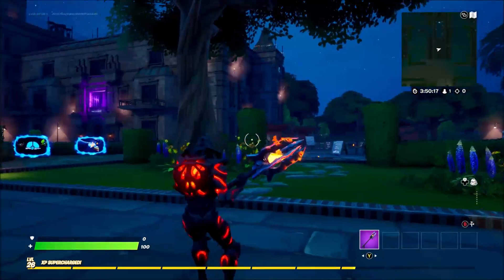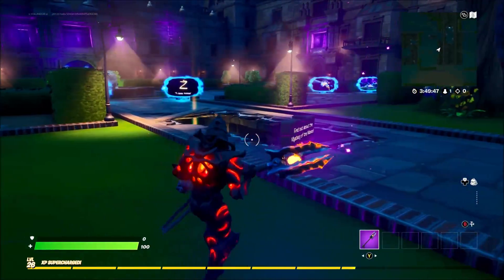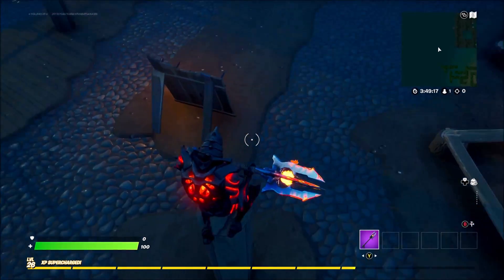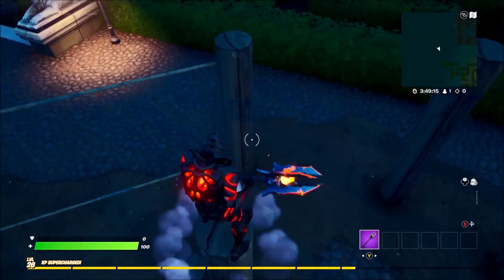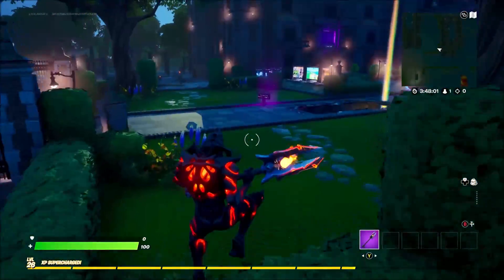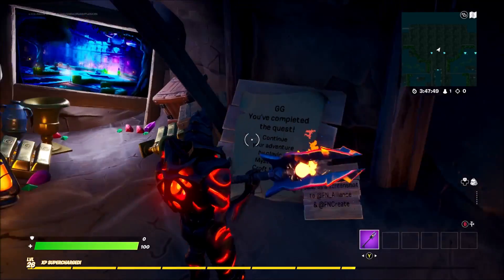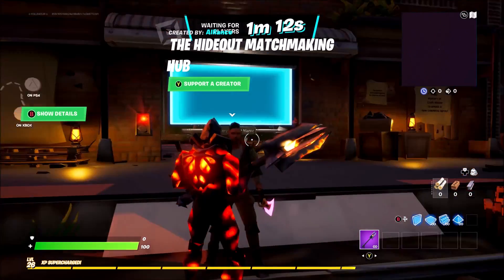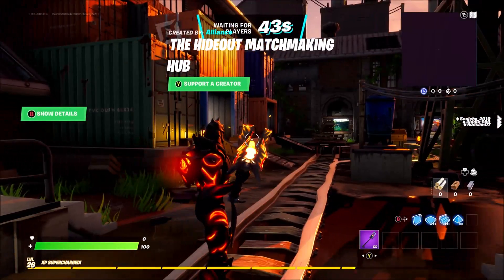How To Complete Mystery Quest In The Fortnite Creative Hub! + FREE SPRAY!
Need help completing the croft manor hub quest? and looking a free spray to add to your collection? look no further!

"Epic Partner"

Music!

how to complete the croft manor hub quest
i completed the croft manor mystery quest
mystery quest in the croft manor hub
how to get a free spray in fortnite creative!